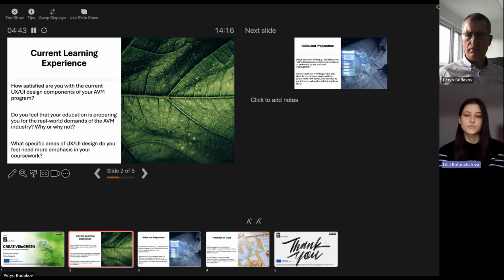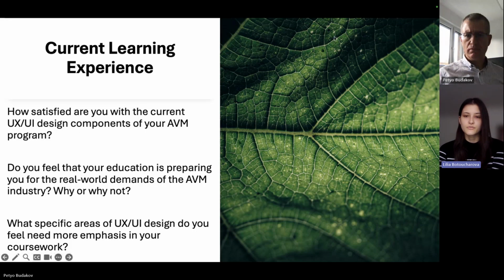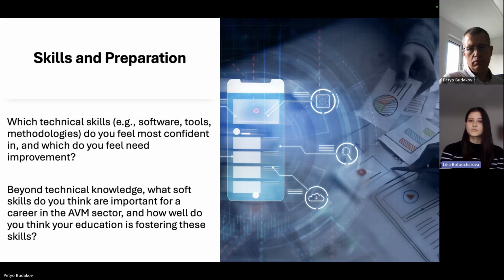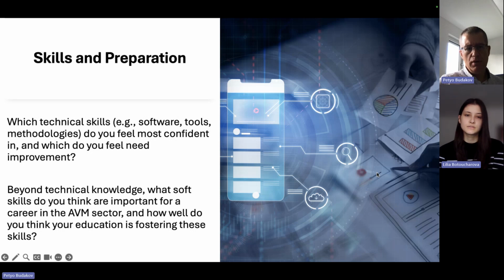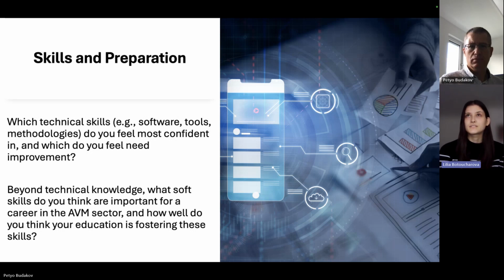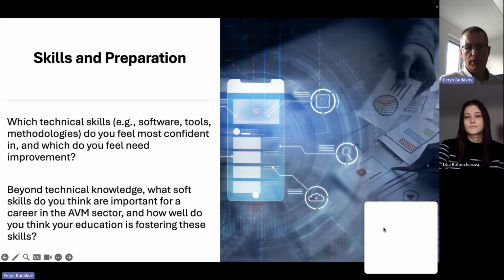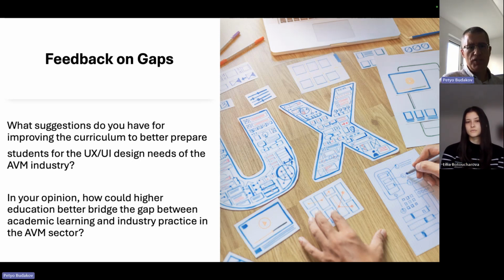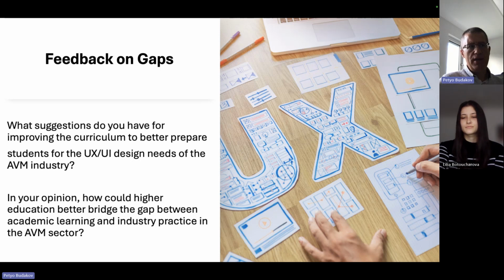CeativeInGreen Video Interview Bulgaria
The interview was conducted by Budakov Films and its part of the Erasmus+ co-funded project CREATIVEinGREEN: “Supporting the green and digital transition of the European Audio-Visual and Multimedia AVM) sector through the development of a new curriculum for the e-User Experience Designer”
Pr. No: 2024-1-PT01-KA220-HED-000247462